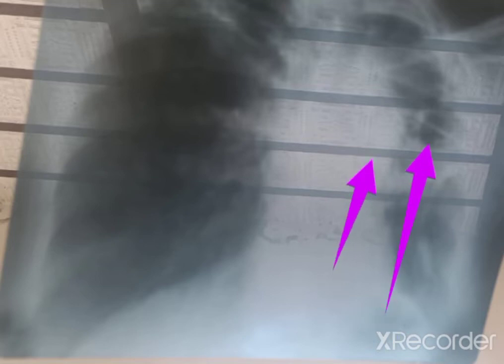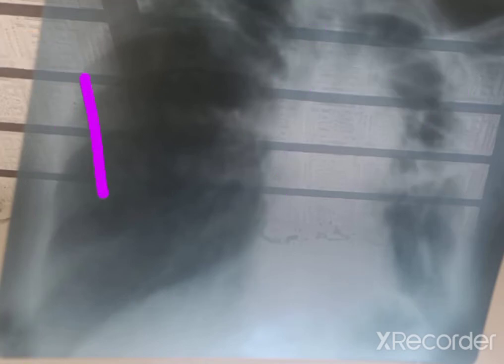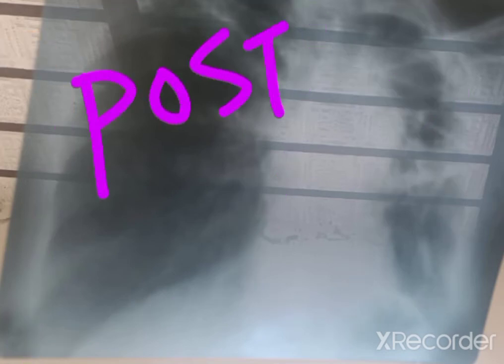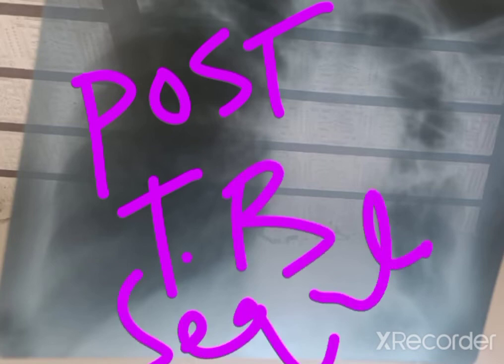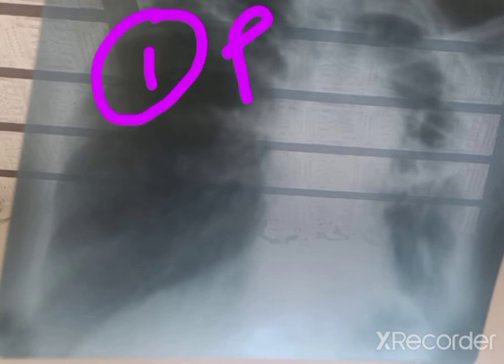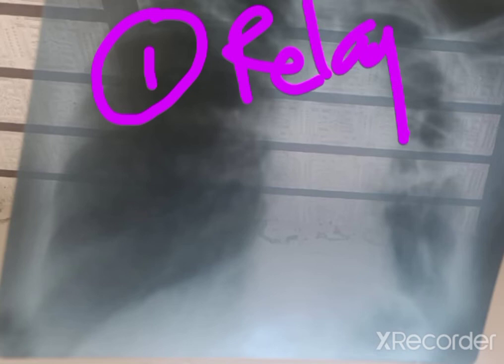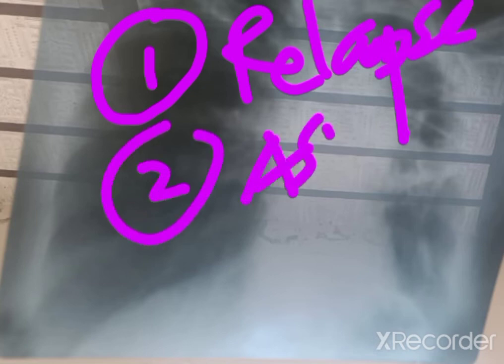chest xray of pulmonary tuberculosis#tuberculosis#tbchestxray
👉👉👉 pulmonary embolism

👉👉👉 heart attack

👉👉👉 whole ecg

👉👉👉 pulmonary embolism

👉👉👉 heart attack

👉👉👉 whole ecg